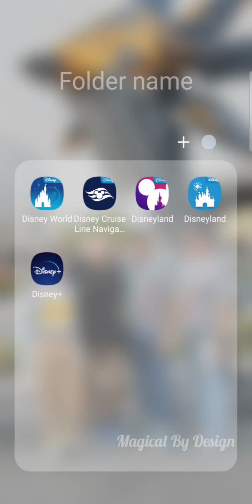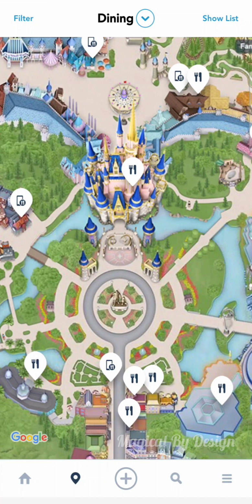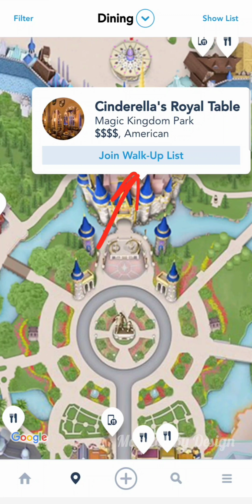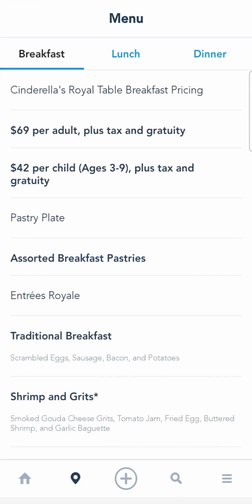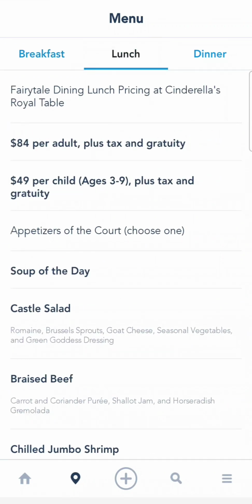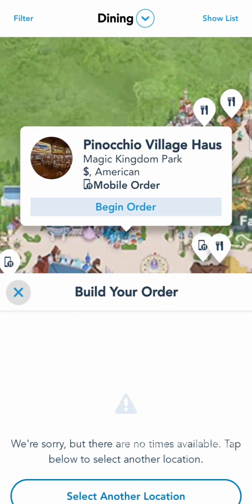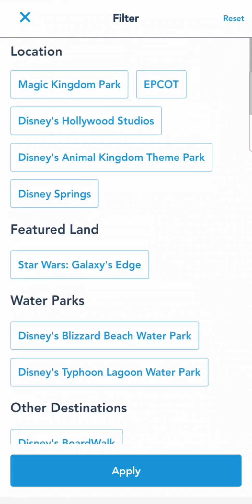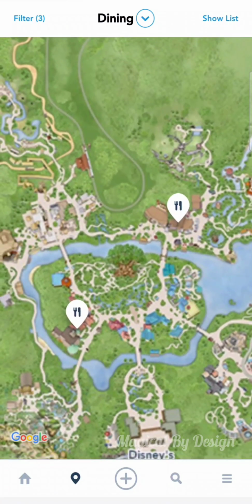Tutorial: Dining via the Walt Disney World App. How to locate, mobile order, make reservations, etc!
Tutorial on how to use the Walt Disney World app to explore your dining options.

Follow along as I show a quick overview on how to locate dining, get info on types of restaurants, cuisine, price range etc.; place a mobile order; reserve dining ahead of time or join a walk up list; filter via park or resort; and more!

Do you have favorite places to eat at WDW, share with the rest of us!

Have questions, reach out - we are here to make your vacation magical and memorable because let's face it, its all about the food anyways right?! 😉